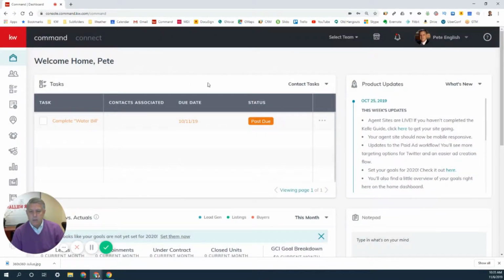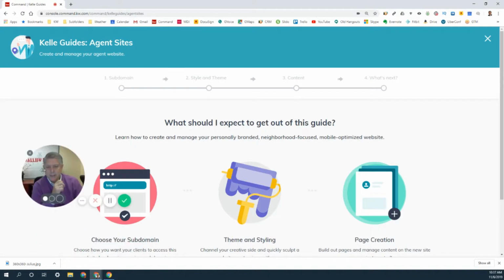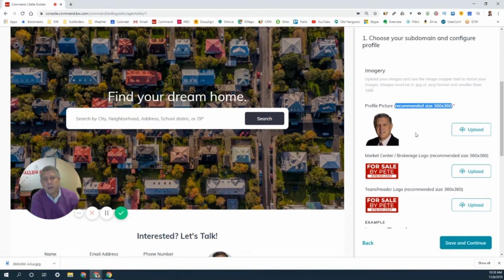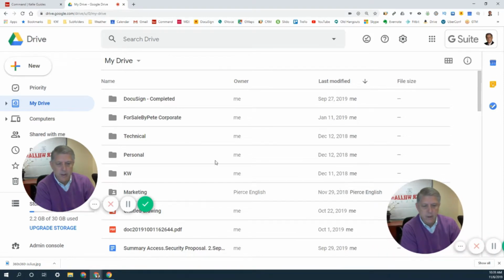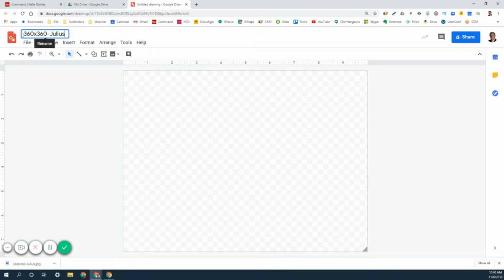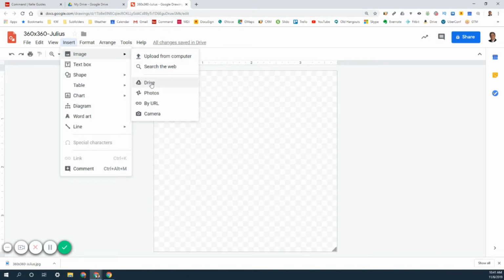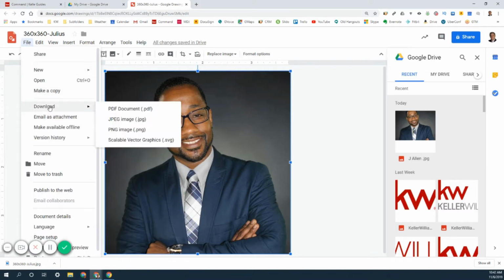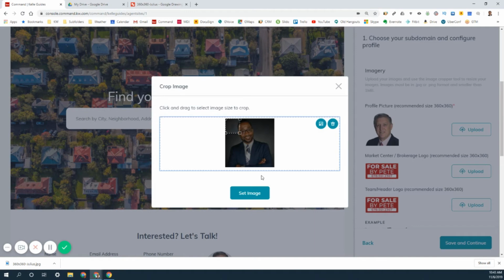How to make an image smaller for KW Command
How do I edit an image in order to make it small so that it will fit in KW Command?

KW Command
Keller WIlliams | Atlanta Perimeter

g.page/forsalebypete/review
For Sale By Pete
115 Perimeter Center Place Suite 100 Atlanta, GA 30346